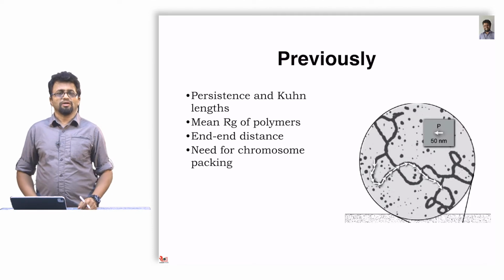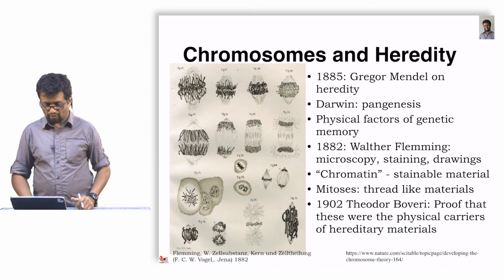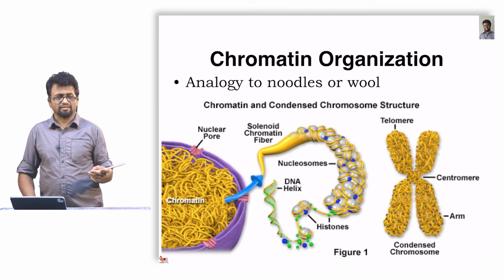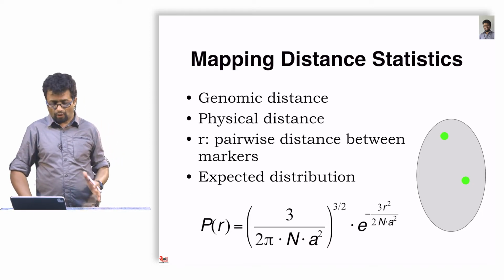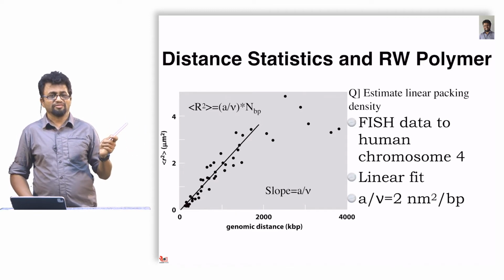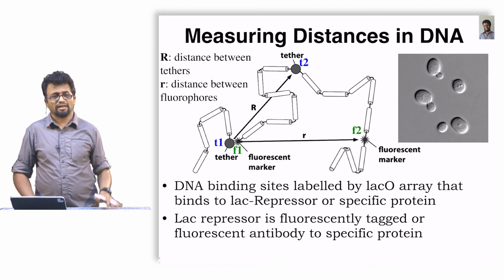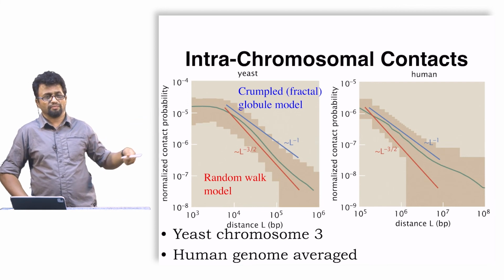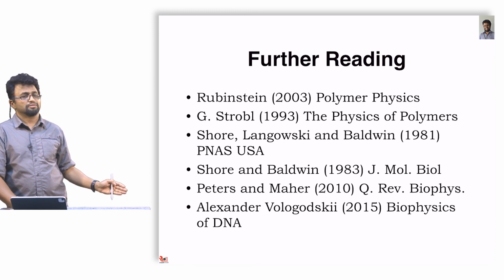Understanding Chromosomes as Statistical Polymers - Part 02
1. Chromosome packing models, 2. Linear packing density of chromosomes, 3. Tethering chromosomes, 4. Random walk giant loop model, 5. Experimental method: HiC, 6. Computational models of chromosome packing, 7.  DNA looping